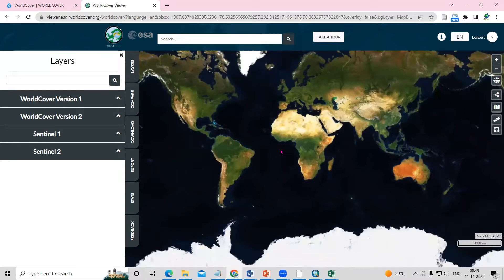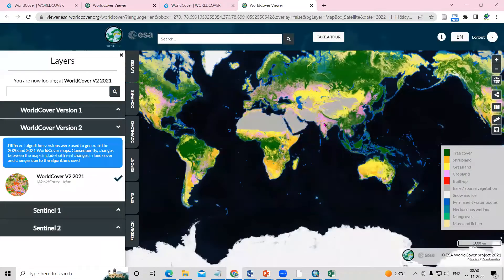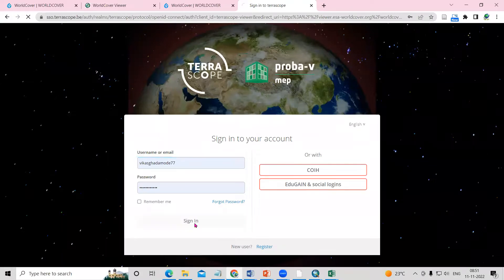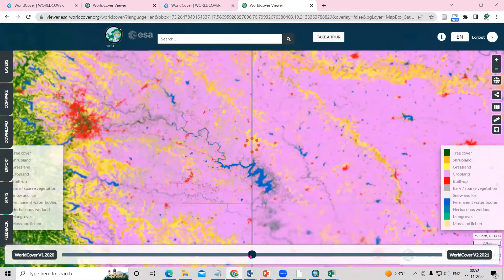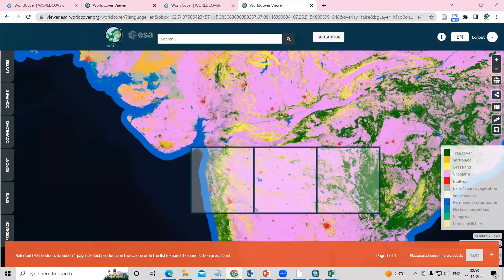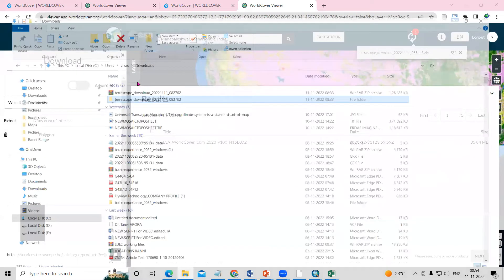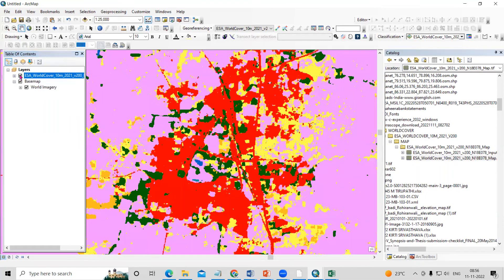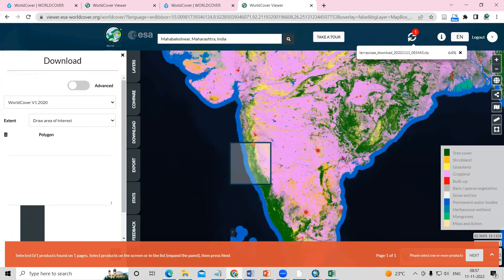RS & GIS QA14- ESA World Cover 2021 and 2020 || Download Free Global 10 m resolution LULC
RS & GIS QA14- ESA WorldCover 2021 and 2020 || Global land cover product at 10 m resolution for 2021